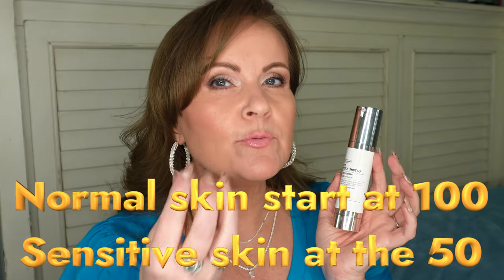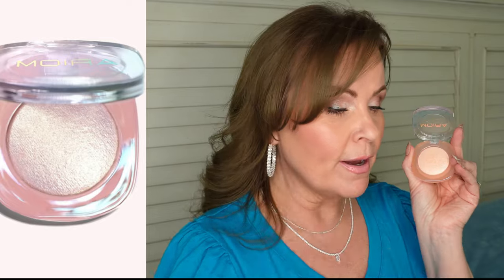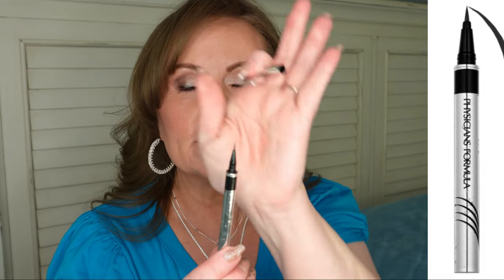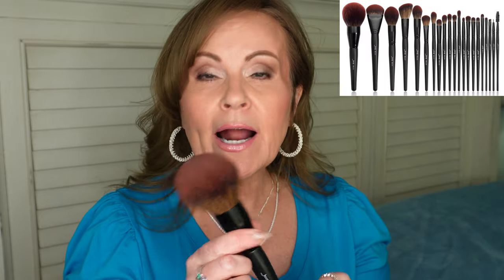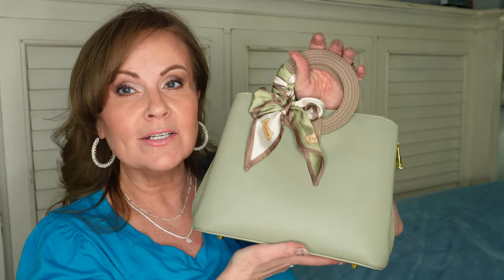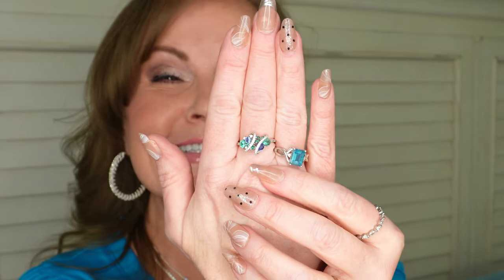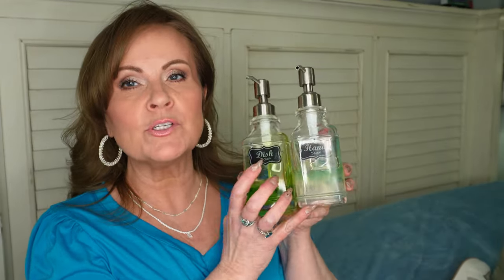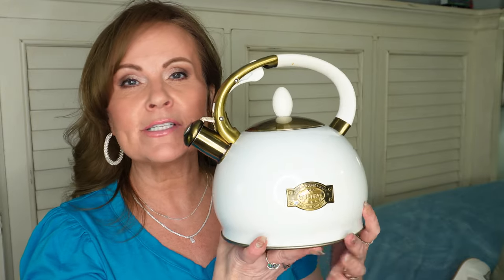Awesome February Amazon Must Haves - Makeup, Skincare, Fashion, Home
I hope you enjoy hearing about these fantastic Amazon finds that I LOVE and think you will too! Have a great day!

What I'm Wearing:
Top in Blue
Twisted Silver Necklace
Dainty Silver Necklace
Press On Nails

*Products Mentioned:
VT Reedle Shot Essence

Kiko Milano Contour Stick Chocolate

Kiko Milano Blush Stick in Natural rose

Moira Dream Highlighter in Honeysuckle

Rimmel Exaggerate Lip Liner in EastEnd Snob

Rimmel lipstick is discontinued, sorry! Try this one instead
(So Sleek Pink)

Physicians Formula Felt Liner in Black

Wet N Wild 5 in 1 Essence Powder

Vie Beauty Eyelash Growth Serum

Jessup 21 piece Makeup Brush Set

Sage Green Purse Tote

London Blue Topaz Ring

Sterling Silver Twist Ring

Women's Fashion Wedge Tennis Shoes in

2 Cute Glass Soap Dispensers

White Whistle Tea Kettle

*Makeup Worn:
No7 Protect & Perfect Foundation in Cool Vanilla
Pixi Beauty Color Corrector in Peach
Nyx Micro Brow in Ash Brown
Rimmel Scandaleyes Mascara

This has no impact on the cost to you, the consumer. I link to products this way whenever possible, and it has no bearing on the products I choose to review or recommend because all products can have links attached to them, no matter what they are. I would link the products on Ulta/Sephora/etc website anyway as a means of connecting you to the products, so now it simply offers the potential for a small financial benefit to me, which I greatly appreciate. Feel free to use, or not use, the links provided. And if you decide to use them, thank you so much! Also, if you would like to help a little more, when watching one of my videos please watch it all the way through, that helps to show the YT algorithm that people are interested in my video. If you have time, watch one or two of the ads shown with the video, that's the only way YouTubers get paid at all, if people watch the ads. So if you have a favorite Youtuber, you now know how you can support them with these little tips.